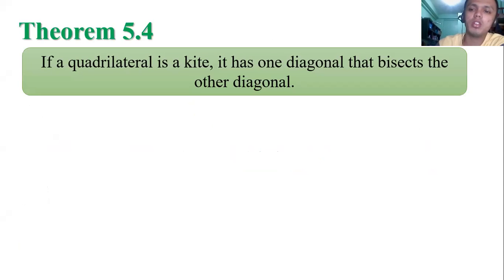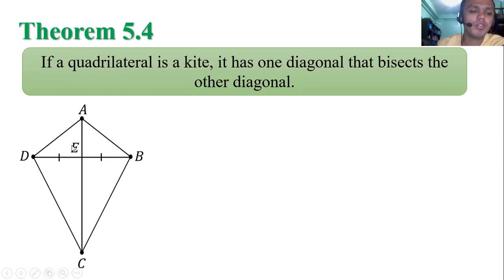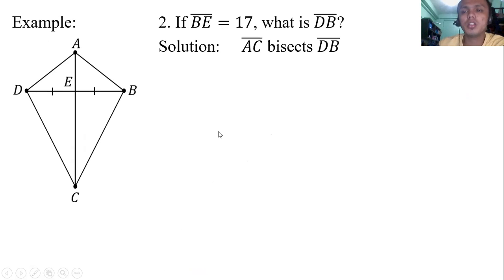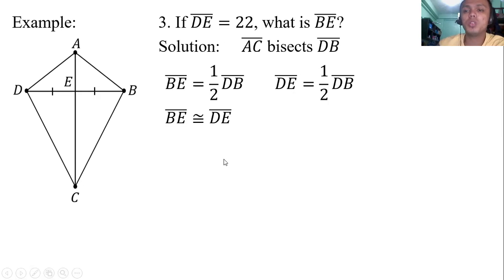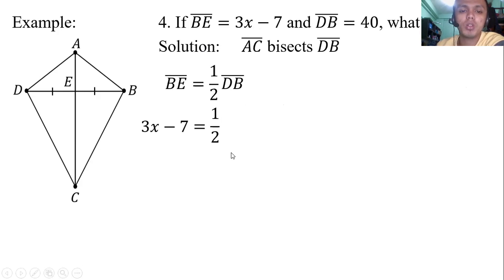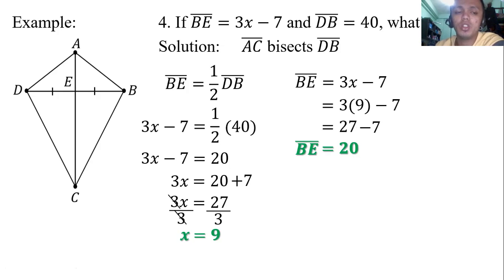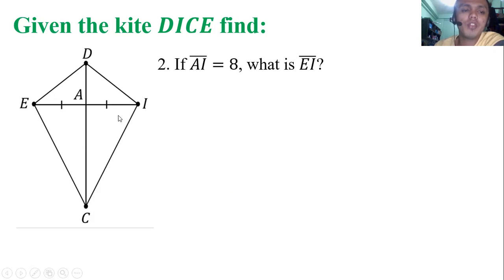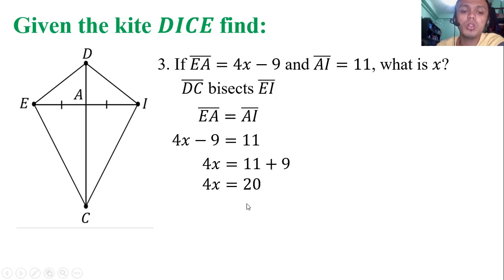22 4 Kite Theorem 5 4 Math 9